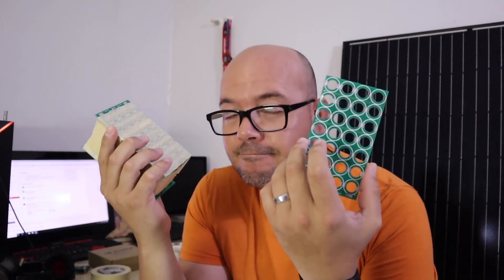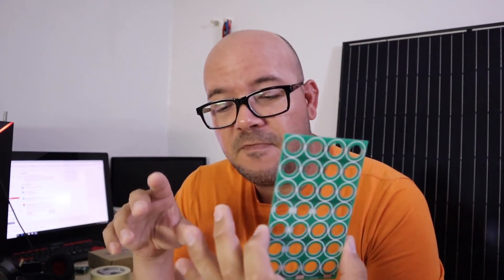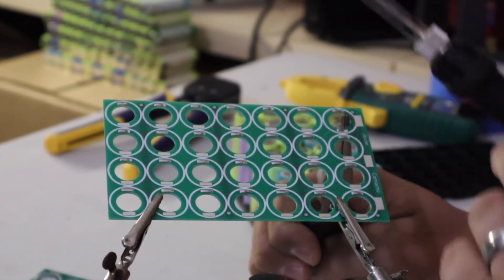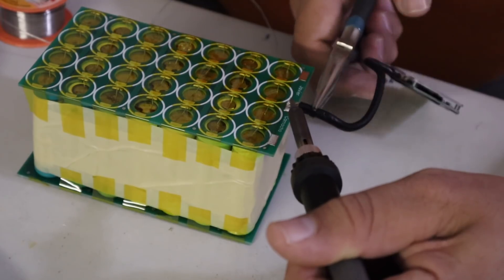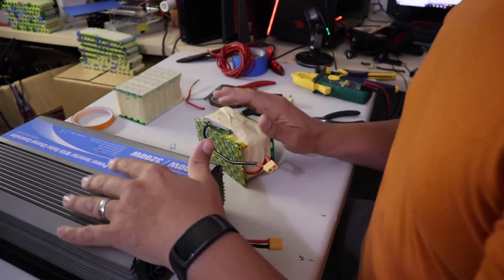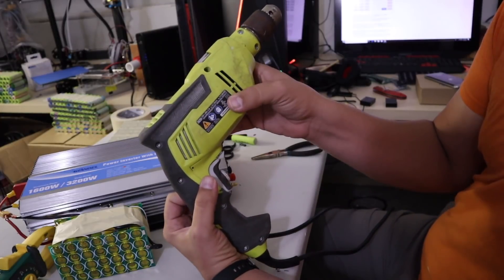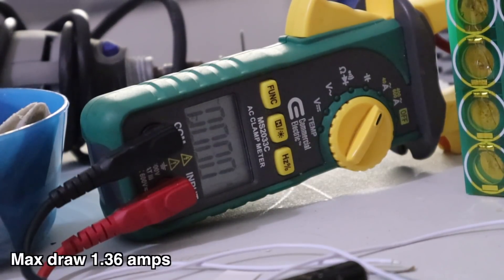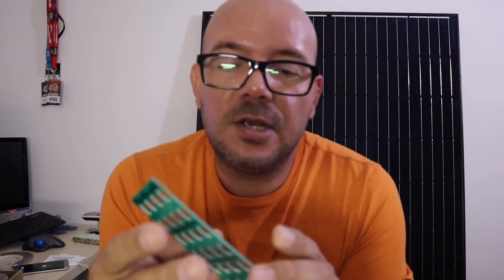Making a Diy Battery Pack using a 18650 PCB. R&D Ep. 2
*** Subtítulos en español están disponibles ***

On this episode of Research and Development I'm trying to build a battery pack using a 18650 PCB design I made.

The whole idea is to be able to make battery packs as fast as possible and without to much trouble.

I'm also giving away 2 samples of the PCB board.

We really need you help. Please consider making a donation and help me turn on more lights..

Amazon list:

Ebay Items we need:
Cell Holders
7s BMS